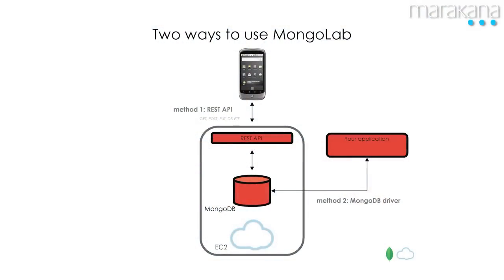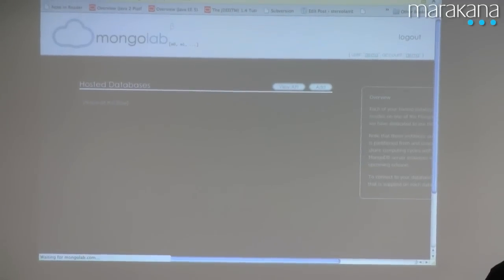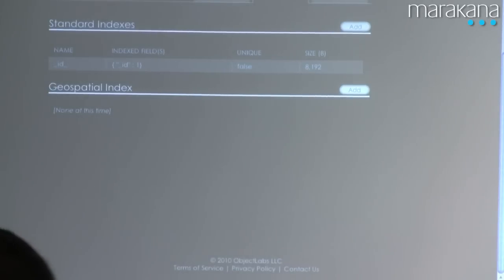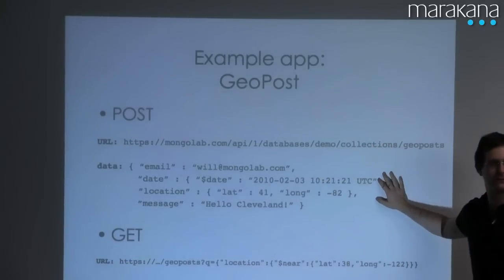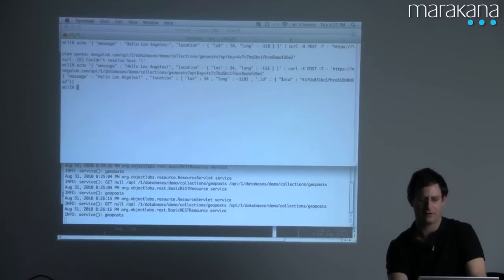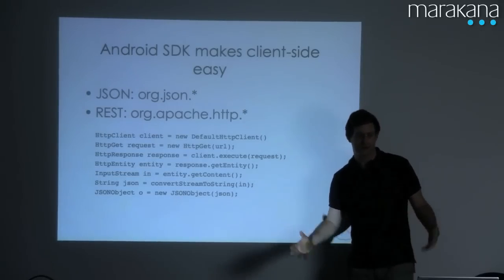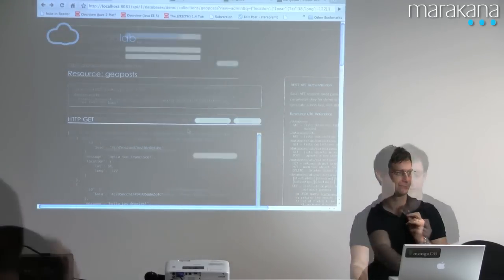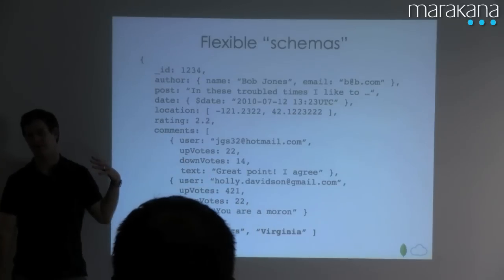Learn How to Build Your Mobile Back-End with MongoDB, (pt. 2 of 2)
In this second of two videos, Will Shulman, founder of MongoLabs talks about how mobile developers can easily tap into an amazingly developer-friendly back-end called MongoDB using MongoLab's super-simple REST API.

Be sure to check out Pt. 1 of Will's presentation to get a quick, excellent overview of MongoDB.